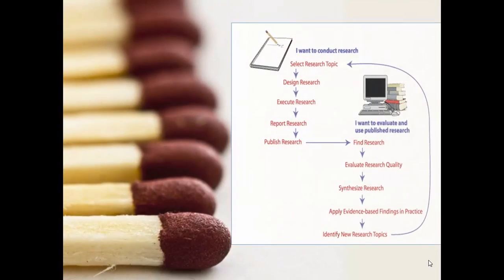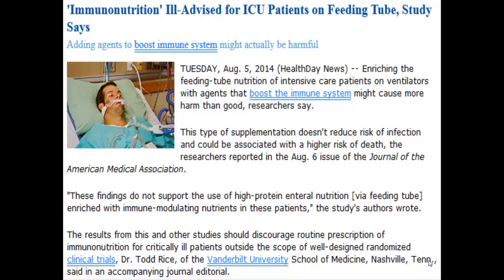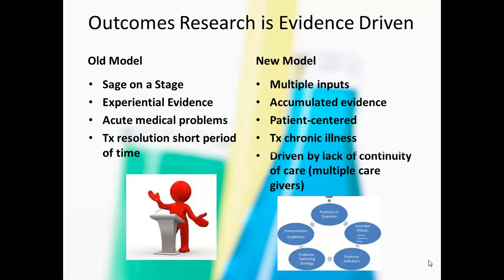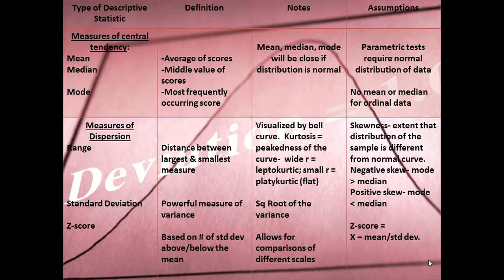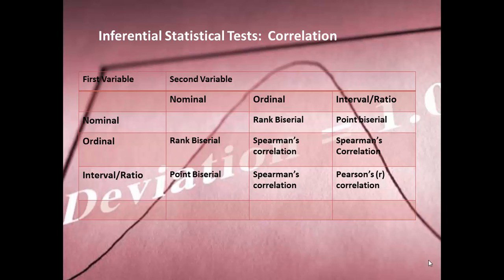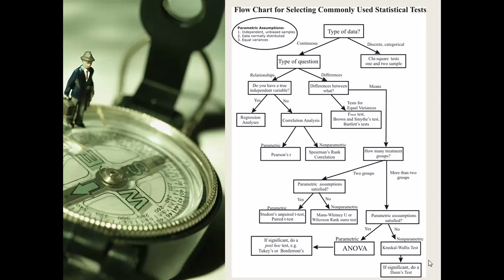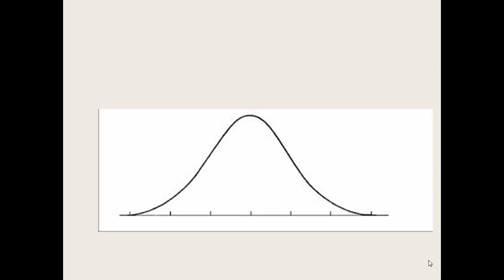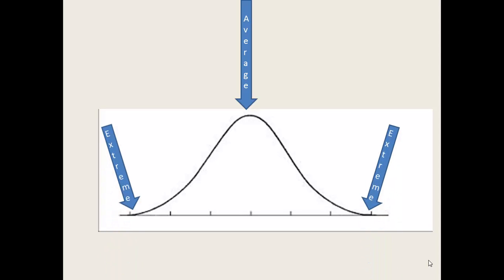Welcome to NSG 6692 Data Analysis